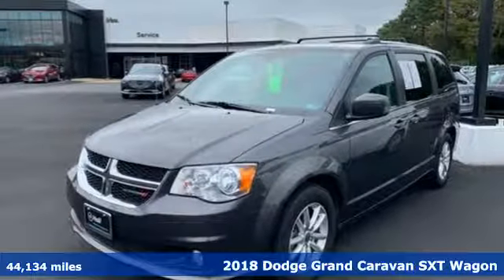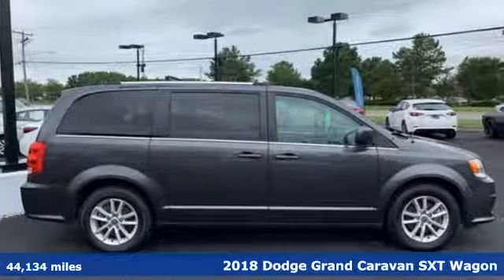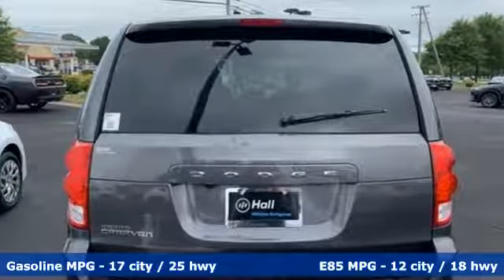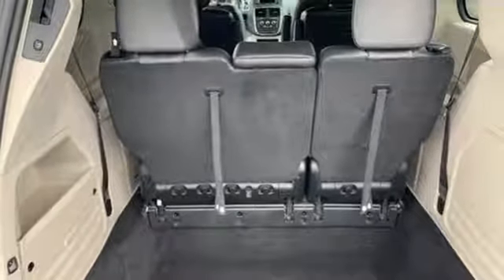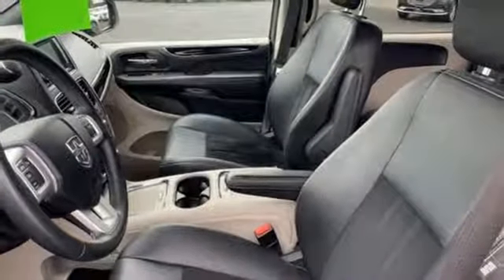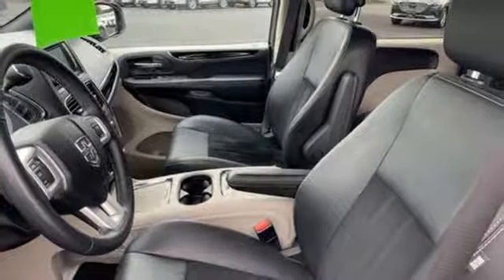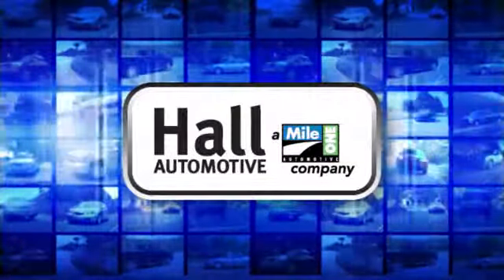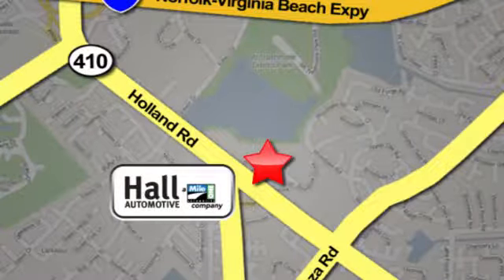Used 2018 Dodge Grand Caravan Virginia Beach VA Norfolk, VA 4R4264 - SOLD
Year: 2018
Make: Dodge
Model: Grand Caravan
Trim: SXT
Engine: 3.6L V6 24V VVT
Transmission: 6-Speed Automatic
Color: Gray
Interior: black
Mileage: 44134
Stock #: 4R4264
VIN: 2C4RDGCG2JR324636
CARFAX One-Owner. Clean CARFAX. Granite 2018 Dodge Grand Caravan SXT FWD 6-Speed Automatic 3.6L V6 24V VVT 17" x 6.5" Aluminum Wheels, 2nd Row Stow'N Go Bucket Seats, 3rd row seats: split-bench, 6 Speakers, Power 8-Way Driver Seat, Power Liftgate, Radio: 430, Remote keyless entry.brbrRecent Arrival!brbrAwards:br * JD Power Initial Quality Study (IQS)brbrbr*Every Internet Price includes current applicable dealer discounts. Your additional costs are sales tax, tag and title fees for the state in which the vehicle will be registered, any dealer-installed options (if applicable) and a $699 dealer processing fee (Virginia, North Carolina). Prices are subject to change, and prior sales are excluded. While every reasonable effort is made to ensure the accuracy of this information, we are not responsible for any errors or omissions contained on these pages. Please verify any information in question with the dealer.

Address:
4372 Holland Rd